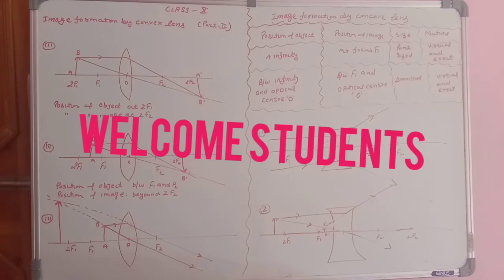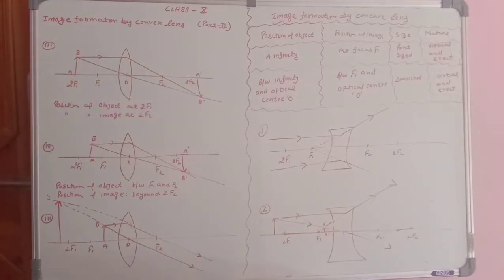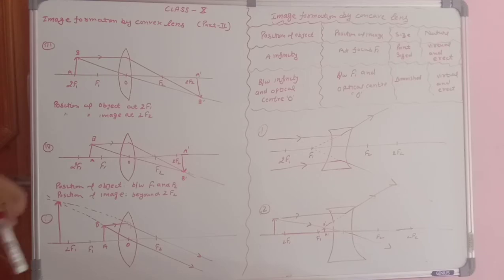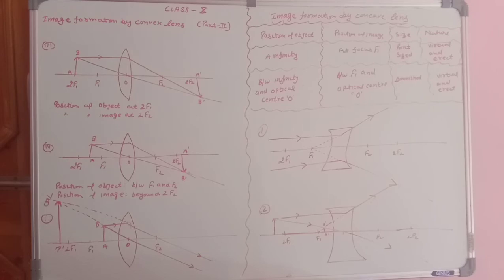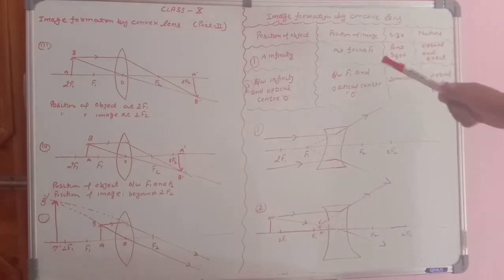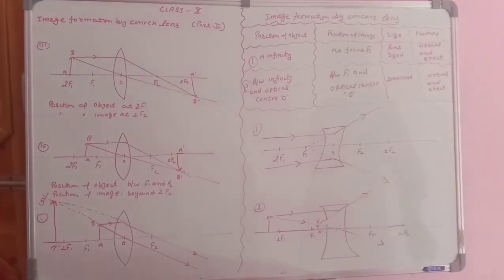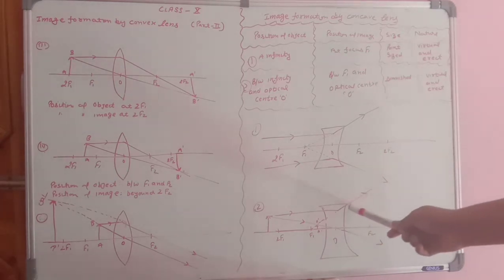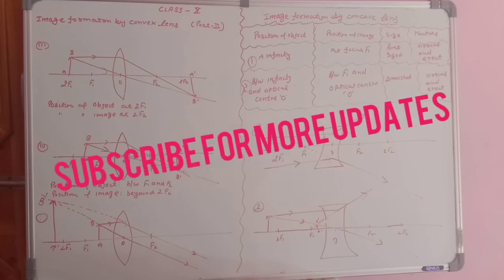image formation by convex lens and concave lens (part 2)